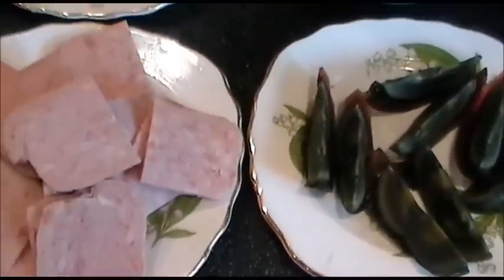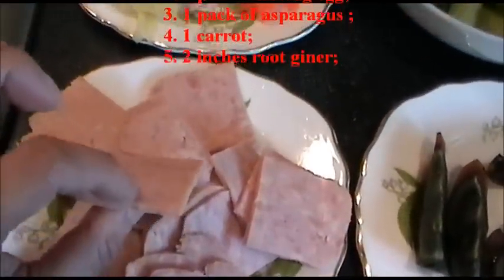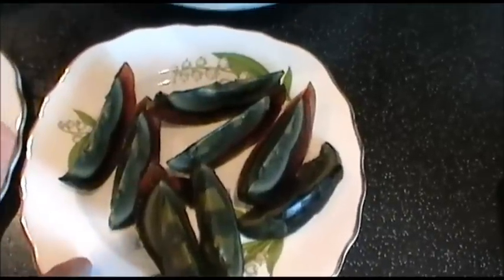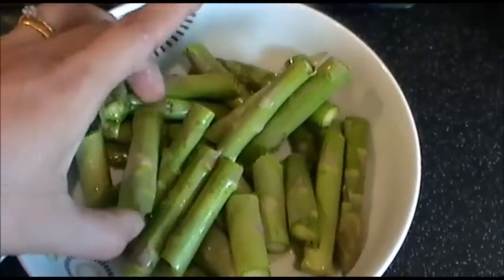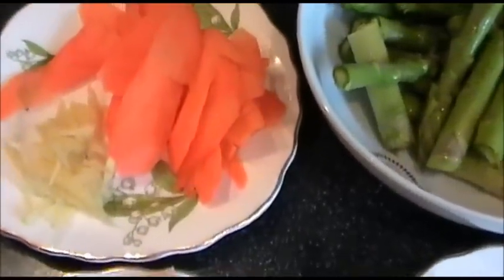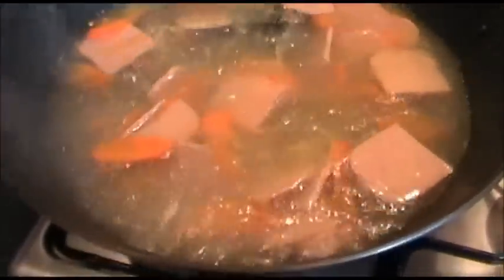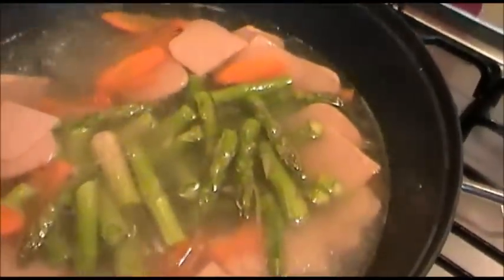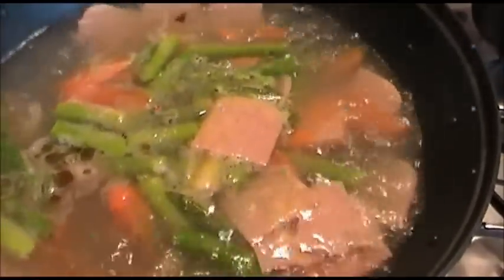Asparagus Ham Soup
Easy tasty asparahus ham soup in Chinese style.